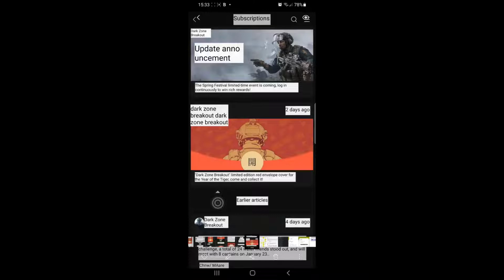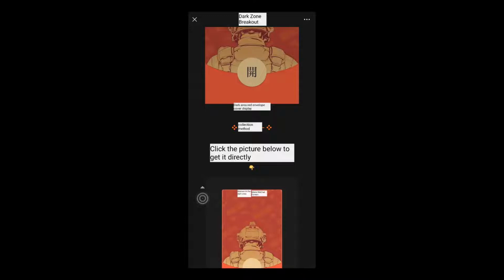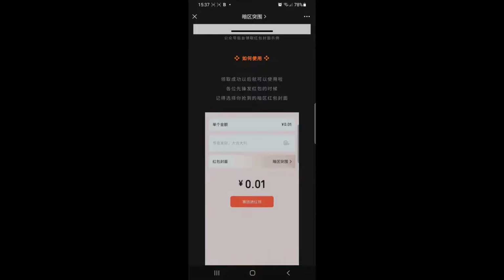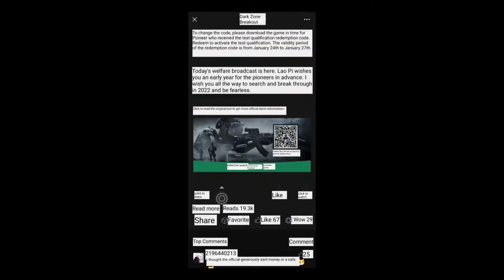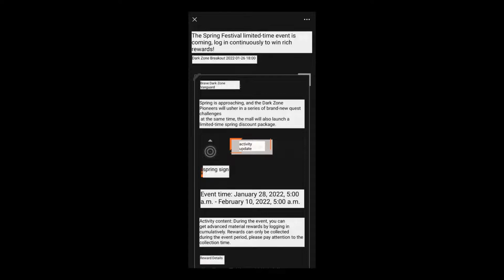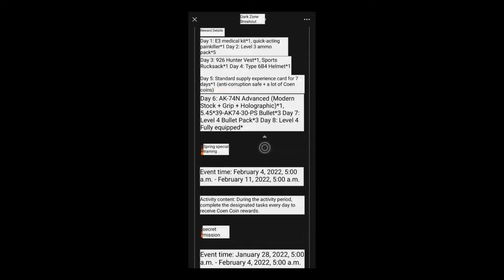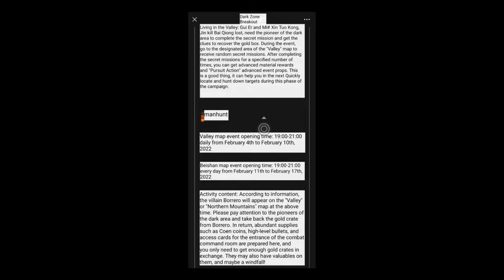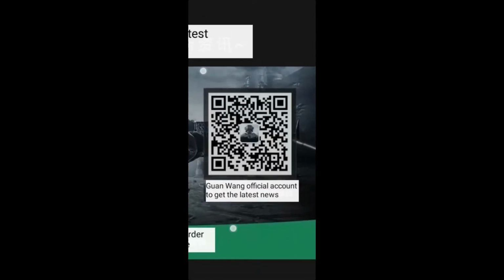DarkzoneBreaktrough/ArenaBreakout CuttingTheEdge,[Android]News 25/26 /01/2022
Link for the translator I use: (NOTE: DO NOT UPDATE IT WHEN IT ASKS!):

Link video how to join official Official wechat accout (When you have wechat ofcourse). (NOTE: !!! : READ DESCRIPTION, this part is explain around the end of the video):

Feel free to react ;)